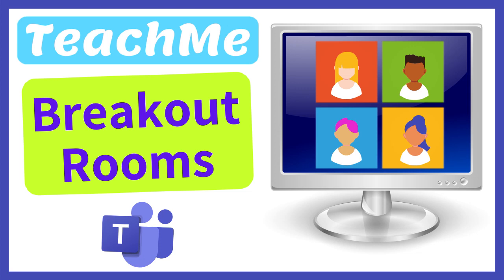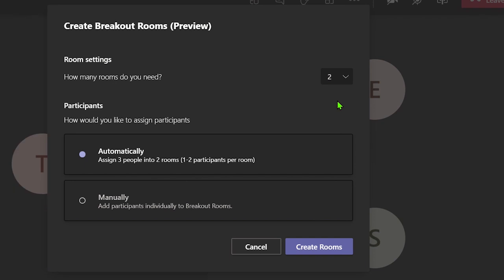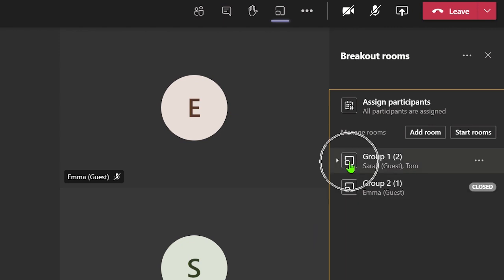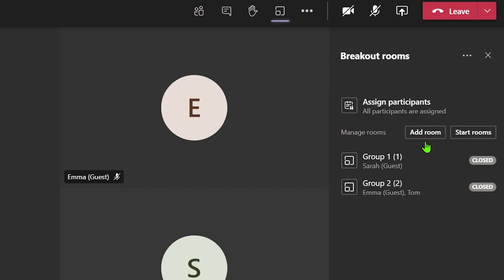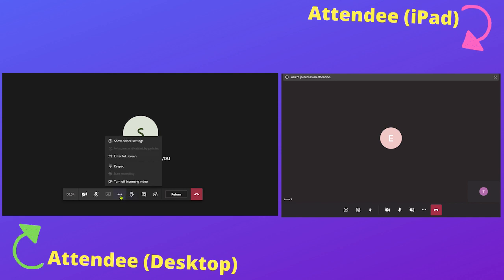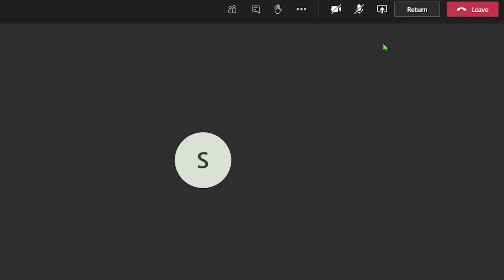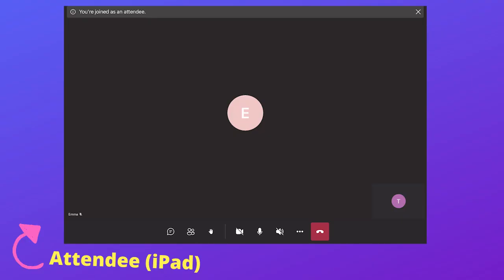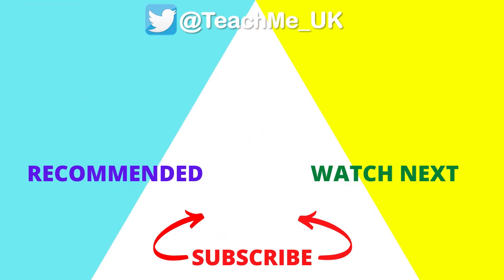How to use Breakout Rooms in Microsoft Teams Meetings 2021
Learn how to use Breakout Rooms in Microsoft Teams Meetings. See how to set up Microsoft Teams Breakout Rooms and how to use the virtual breakout room features in Microsoft Teams meetings. This Microsoft Teams breakout rooms tutorial will show the attendees' and organiser's views during virtual breakout rooms in Microsoft Teams meetings. It also show you the different views for breakout rooms in Microsoft Teams for desktop and iPad.

If you found this video helpful, please give it a 'Like', Subscribe to the TeachMe channel and click on the Notification Bell so you know when more useful videos are released to enhance teaching and learning.

⏱TIMESTAMPS⏱
0:00 How to use Breakout Rooms in Microsoft Teams - Intro
0:06 Type of Microsoft Teams Meeting required for Breakout Rooms
0:31 Breakout Rooms location in Microsoft Teams
0:41 How to Set Up Breakout Rooms in a Microsoft Teams Meeting
1:30 How to Rename Breakout Rooms in Microsoft Teams
1:45 Moving an Attendee to another Breakout Room in Microsoft Teams
2:27 How to Add More Breakout Rooms in Microsoft Teams
2:35 How to change participant roles in Microsoft Teams Breakout Rooms
3:03 How to Open Breakout Rooms in Microsoft Teams
3:21 Desktop and iPad Breakout Rooms Attendee view in Microsoft Teams
3:26 Breakout Rooms Features in Microsoft Teams
3:48 How an Organiser can Join a Breakout Room in Microsoft Teams
4:07 How to Record Breakout Rooms in Microsoft Teams
4:30 How to leave a Breakout Room in Microsoft Teams
4:39 Make Announcements to Breakout Rooms in Microsoft Teams
5:17 How to Close Breakout Rooms in Microsoft Teams
6:00 How to Recreate Breakout Rooms in Microsoft Teams